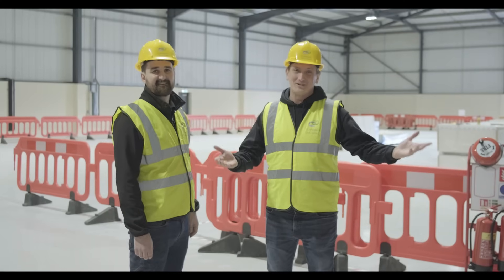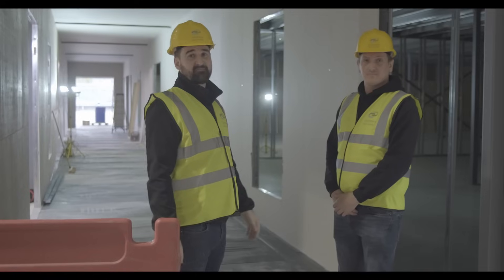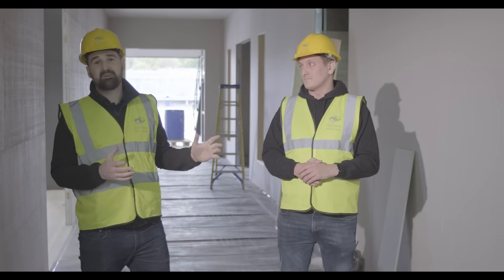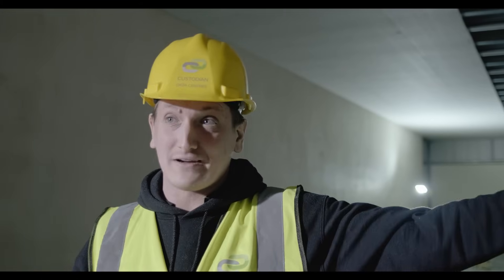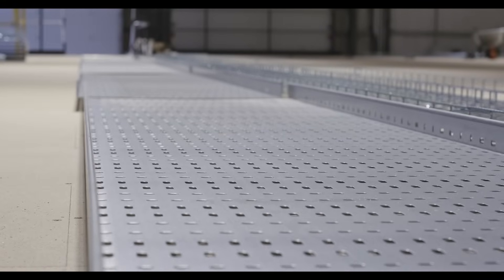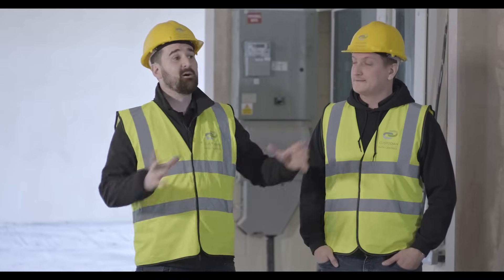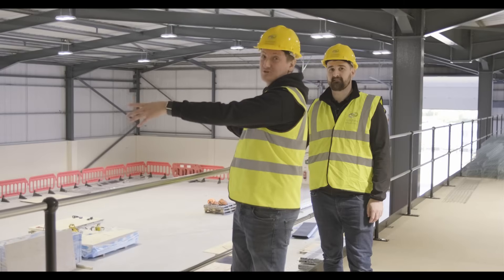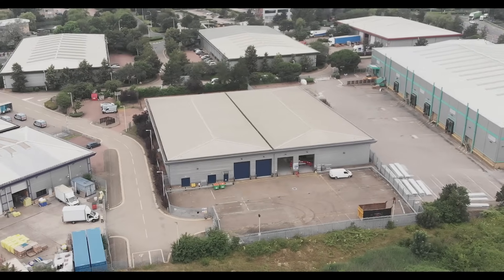HOW TO BUILD A DATA CENTRE - Introduction - Episode 1 (NEW DA2)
Welcome to our BRAND NEW DATA CENTRE BUILD - DA2! Watch as we take you through the first stages of the build and showcase what is involved when building a Data Centre from scratch.

In this first episode Ash & Callum walk you through how the build has progressed so far and give an overview of what Phase 1 has in-store.

Over the next few months we will be sharing more videos of how the build is progressing and showcasing some of the partners we are working with to bring DA2 live next year.

ALSO - be sure to follow us across Twitter & LinkedIn as we will be sharing more content and updates on the build!